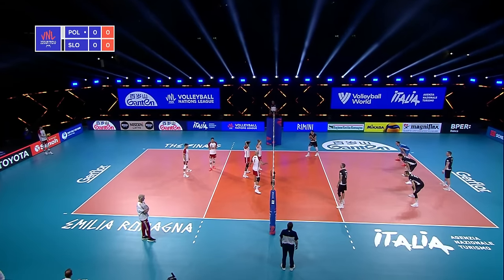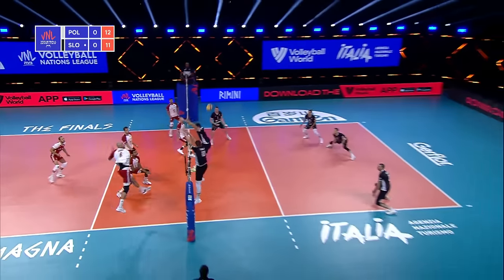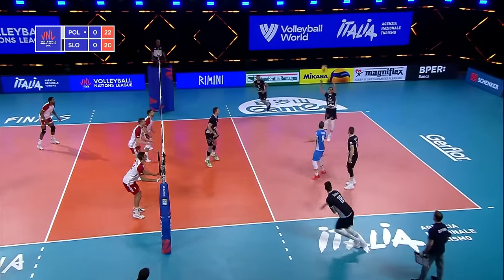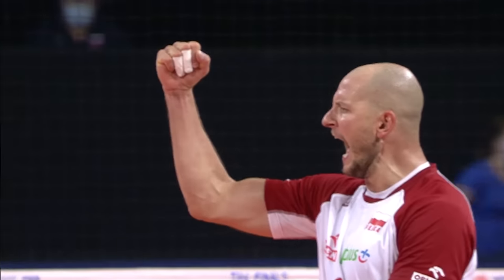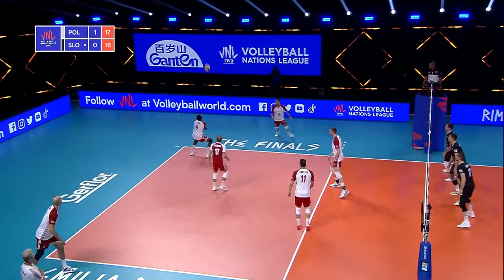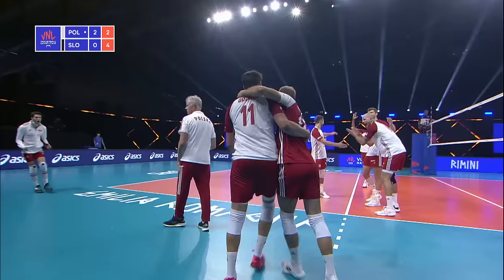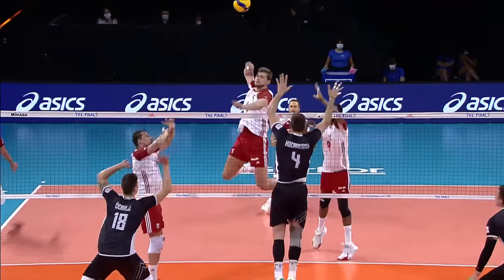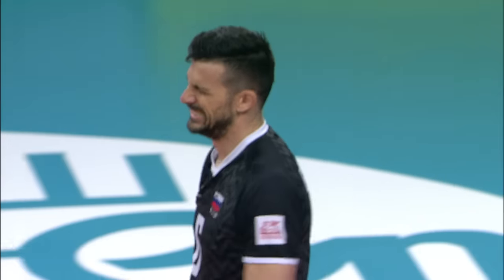🇵🇱 POL vs. 🇸🇮 SLO - Full Match | Men's VNL 2021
Enjoy watching the Men's Preliminary Phase of Poland vs. Slovenia in the 2021 Volleyball Nations League 🤩